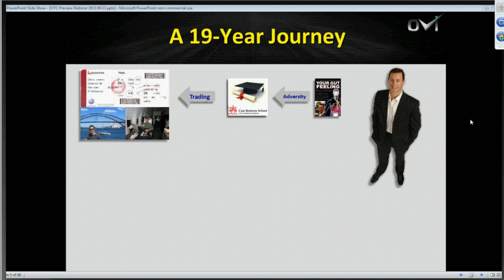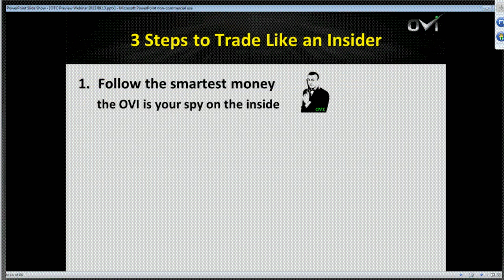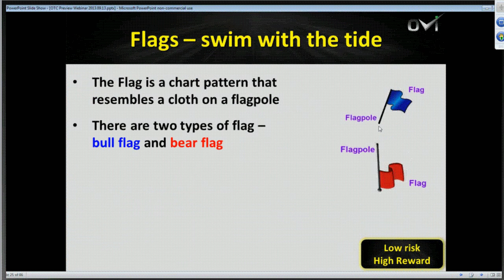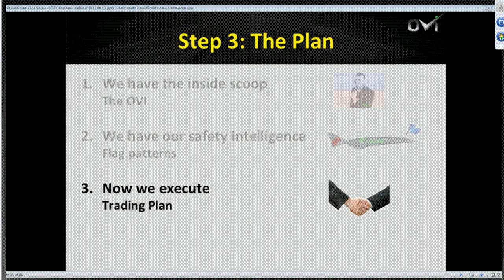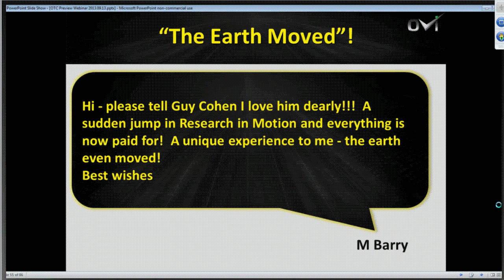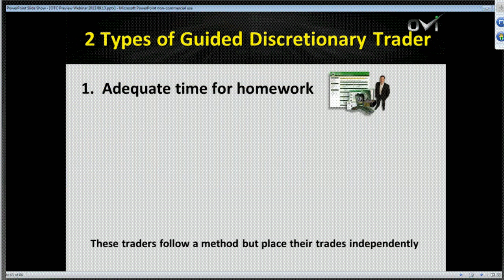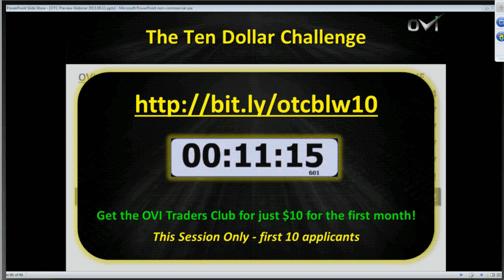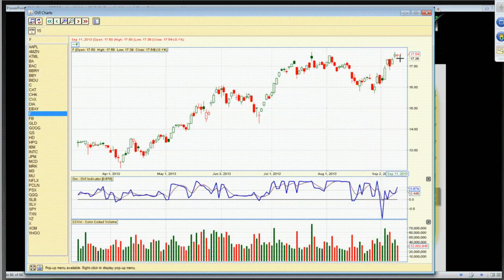Public Stock Chat September 12, 2013 with guest speaker Guy Cohen